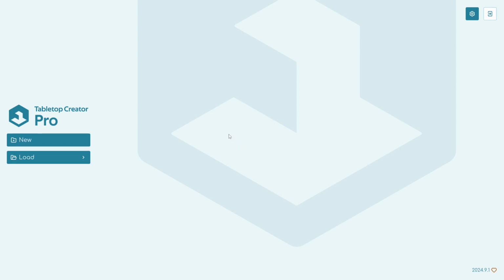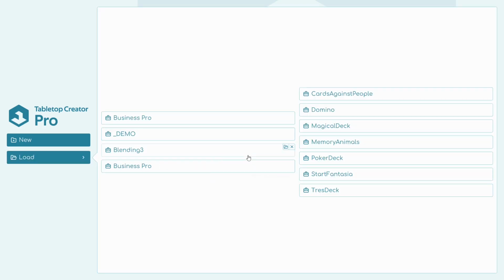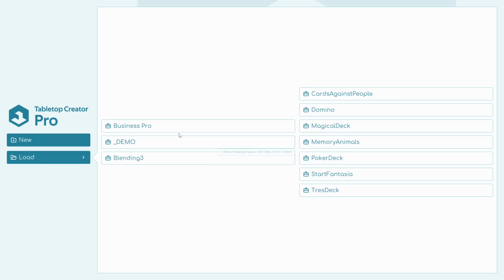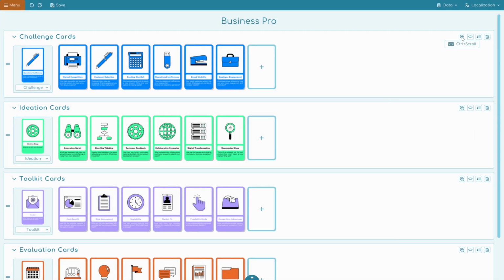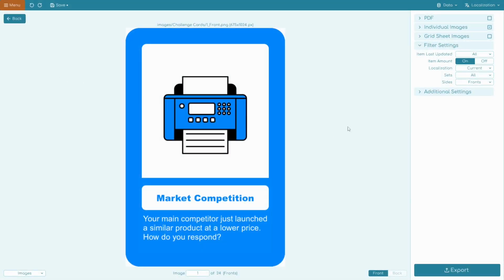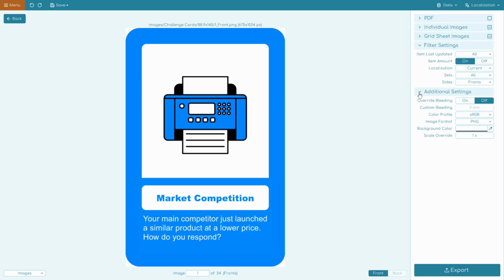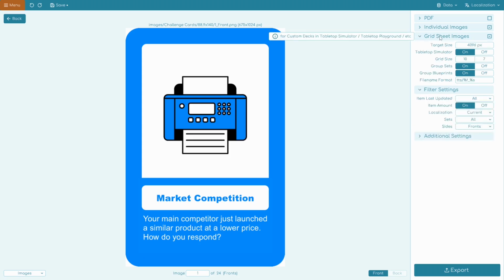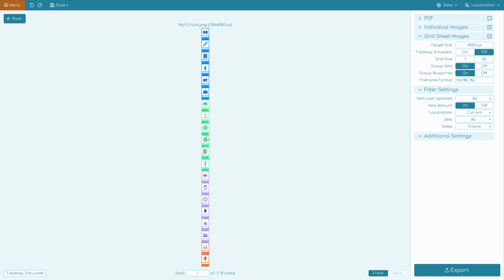Tabletop Creator 2024.9.1 update showcase